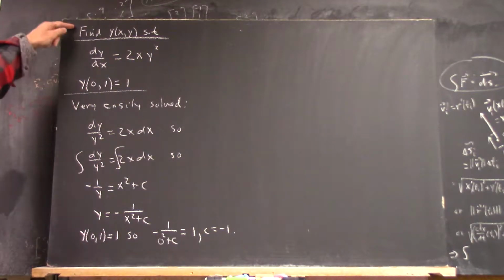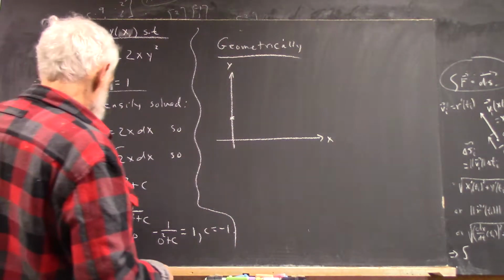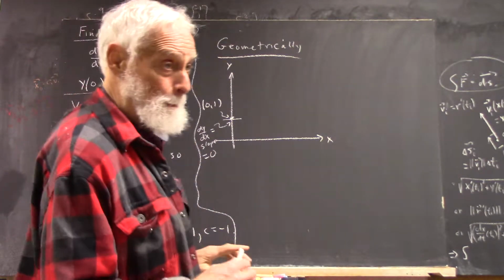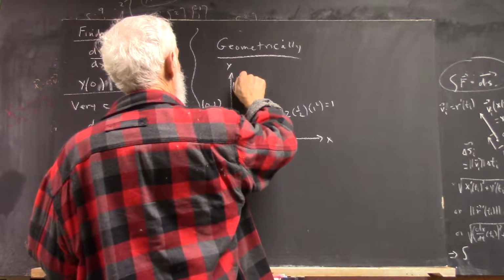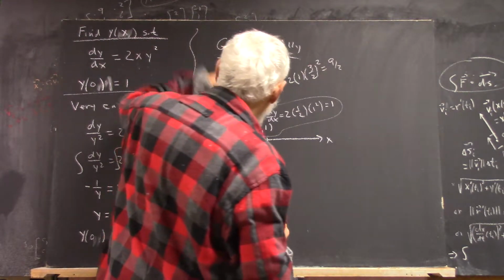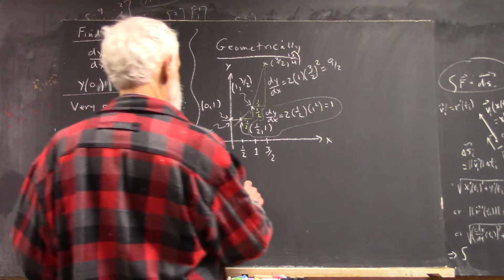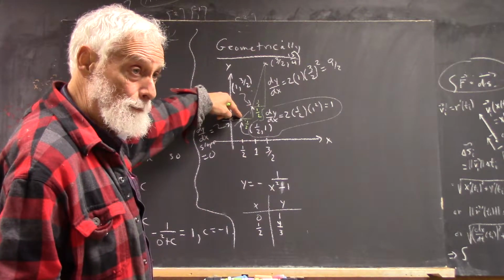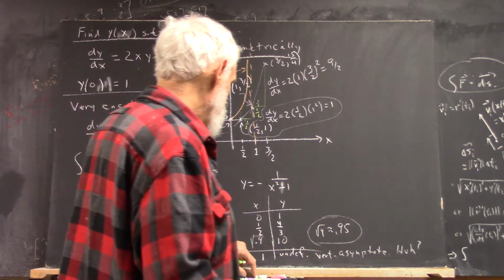dagdiff 3744 introduction a simple differential equation its solution numerical solution and geom